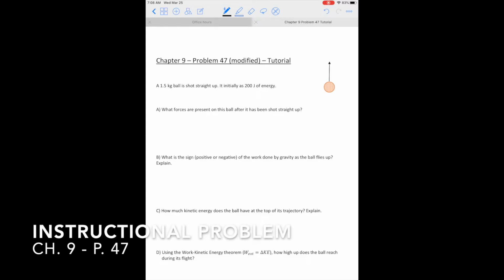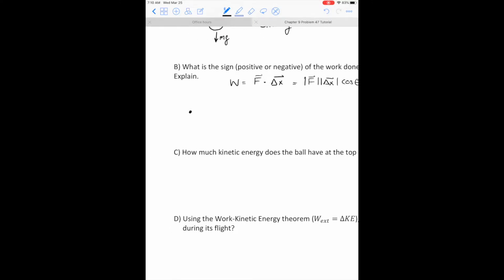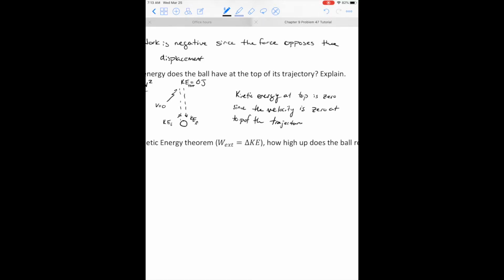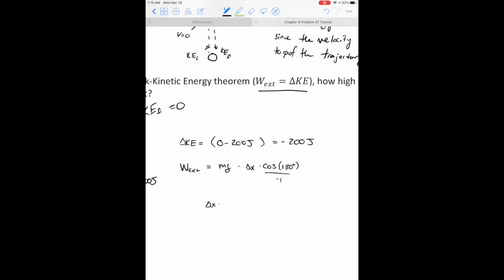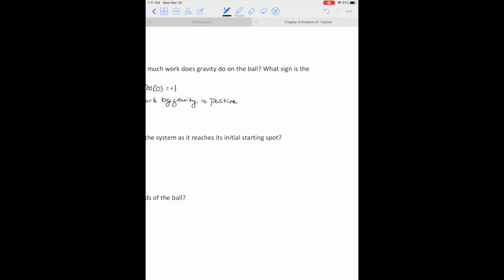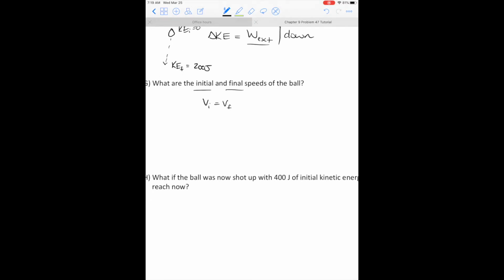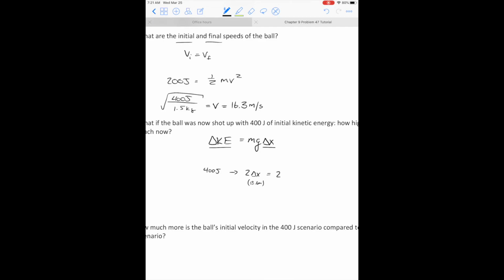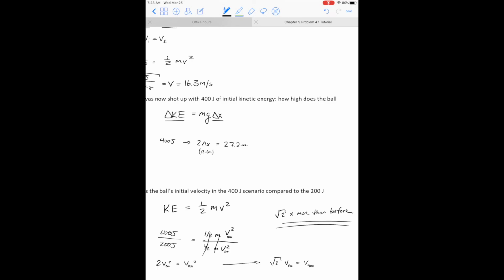PHY 2400 - Instructional Problem - Ch. 9 - P. 47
A walk through for Chapter 9 Instructional Problem 47. This problem was modified a bit, but you can see the original problem in the back of the chapter.